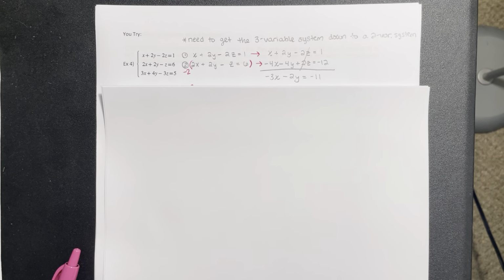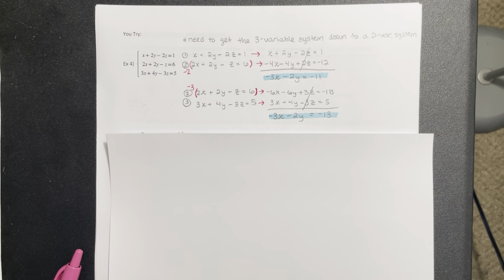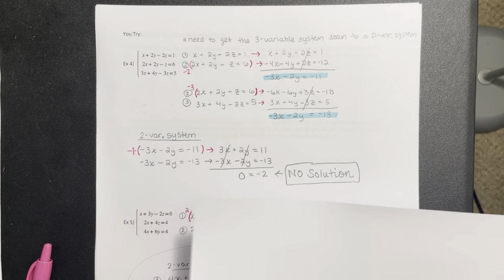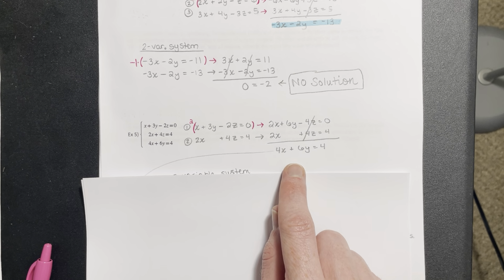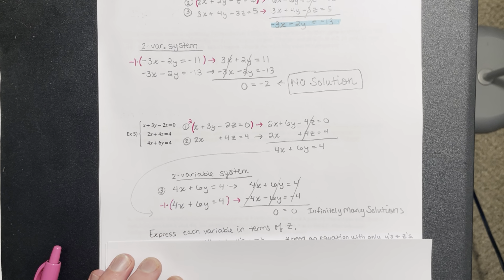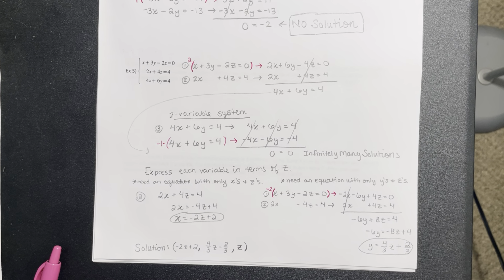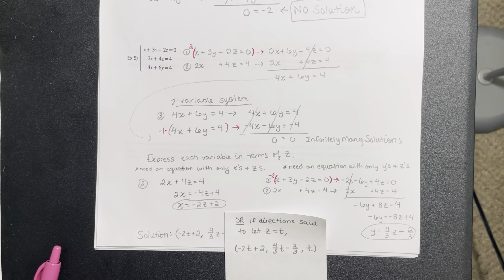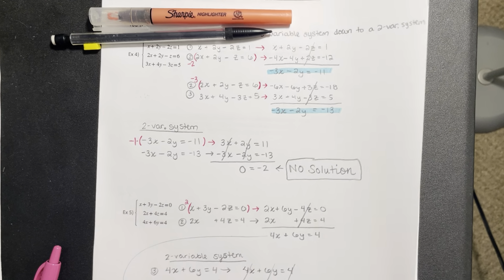Notes on MAT 171 Systems of 3-Variable Equations (Part 3) Practice Examples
Systems of 3-Variable Equations
Practice Examples